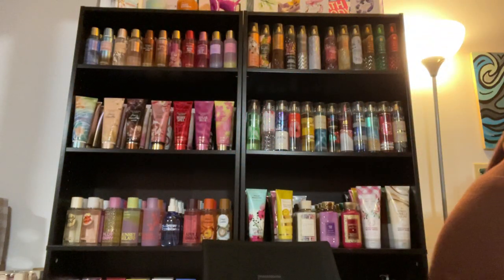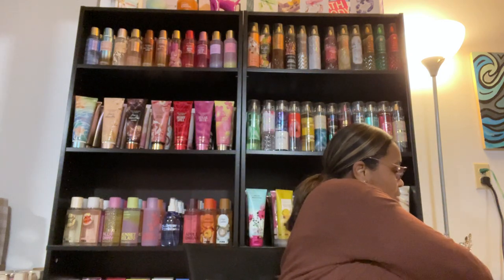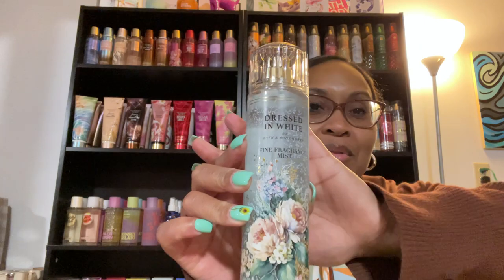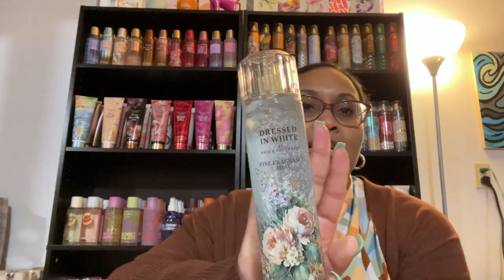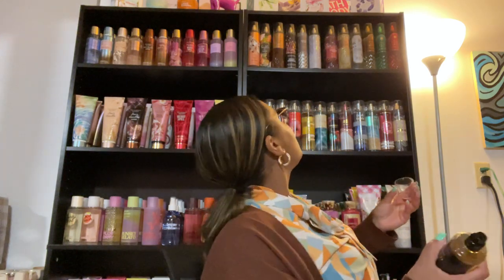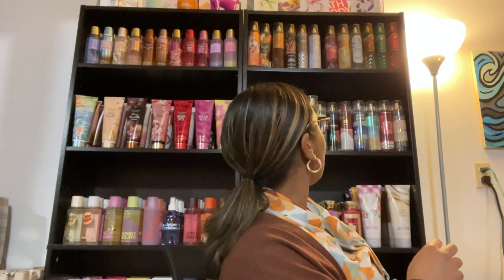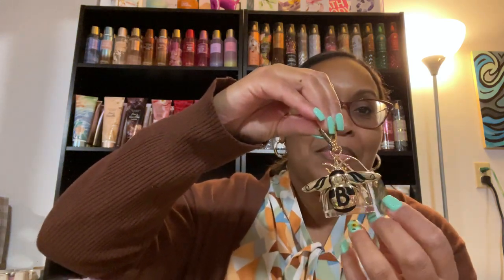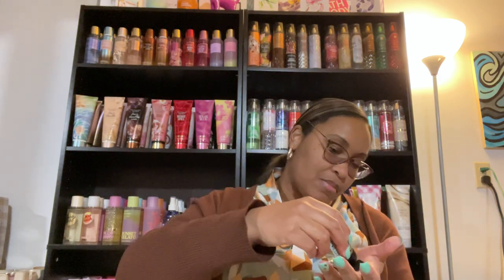Bath & Body Works Haul + Bridgerton 3-wick crown 👑 candle holder